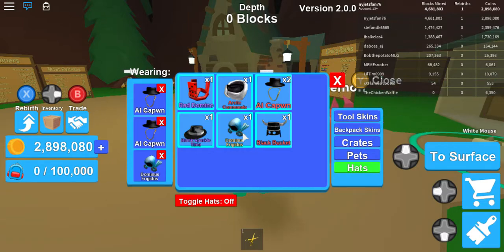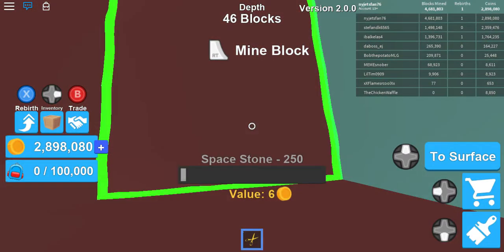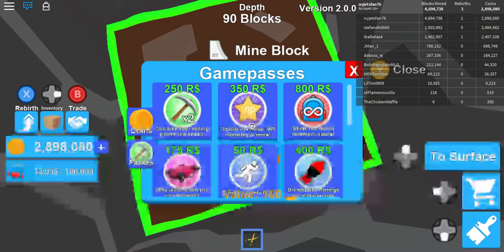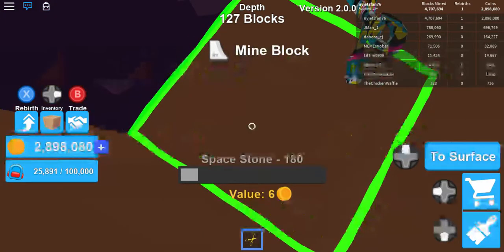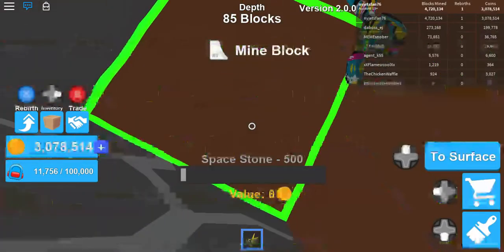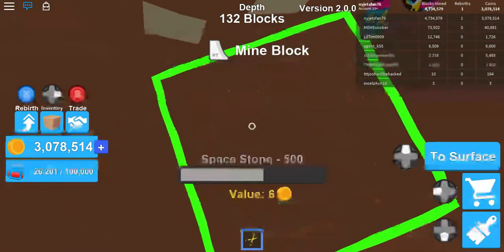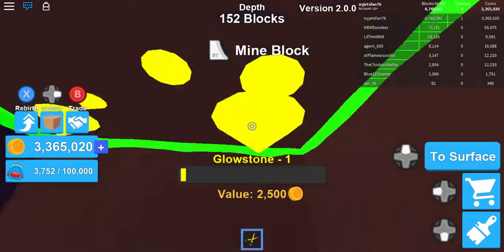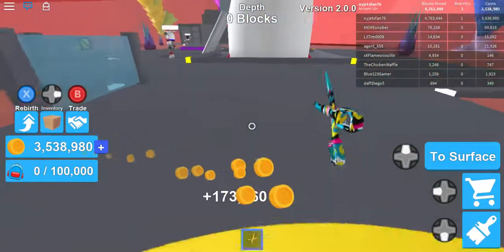MY FAVORITE ROBLOX GAME!!!! {Roblox Mining Simulator}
Hello Koagel Klub! I'm back with another video on my laptop which is ROBLOX. I hope you guys enjoy and if you do, hit that like button and while your at it, click that little bell to turn on notifications and become a part of the Koagel Klub.